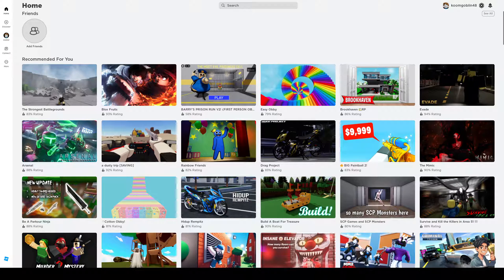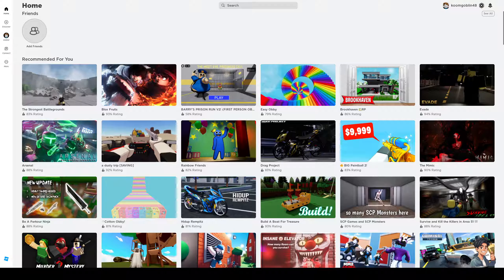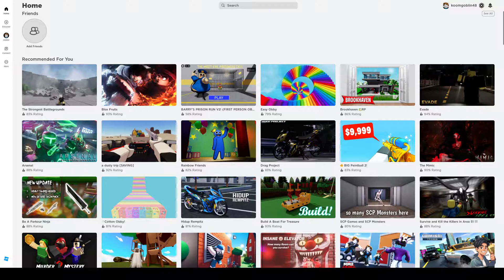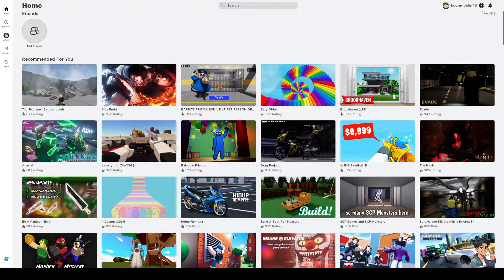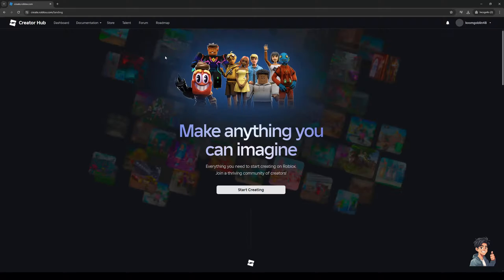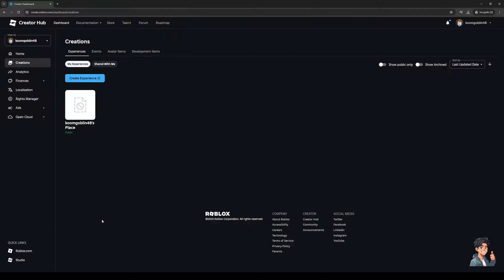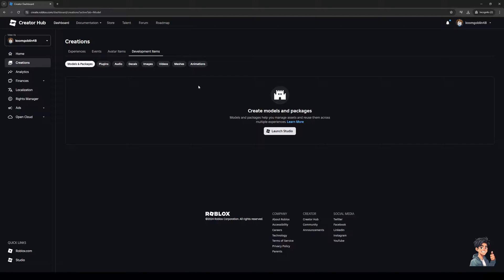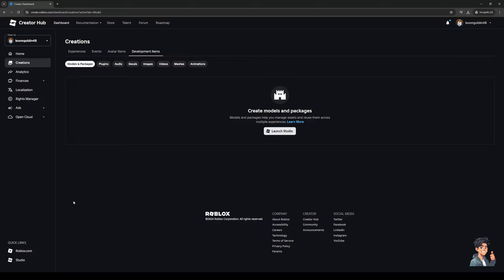How To Upload Images To Roblox In 2024 - Upload Decals (Full 2024 Guide)